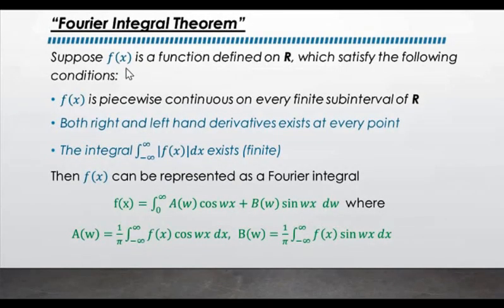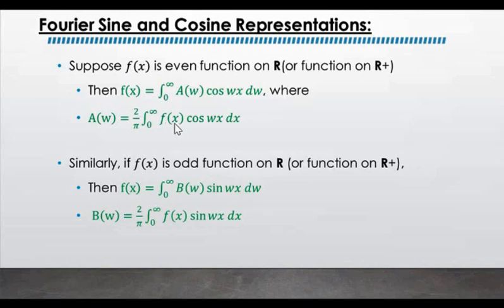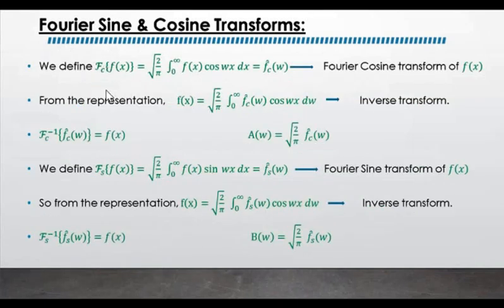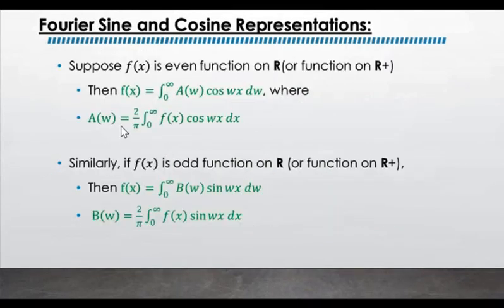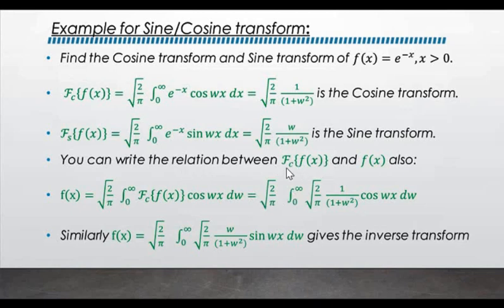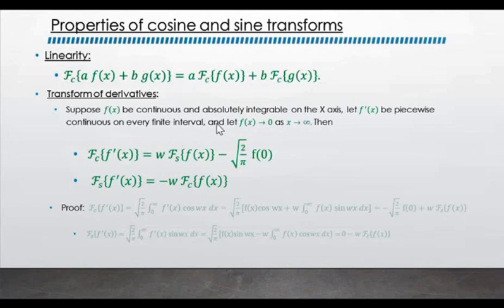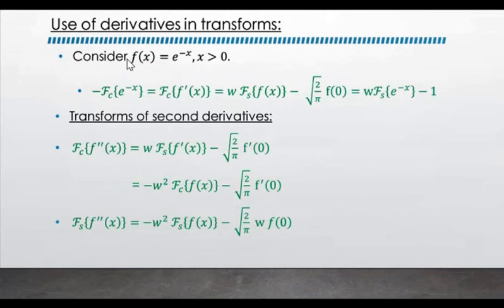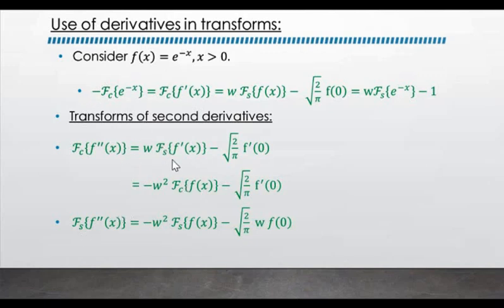Fourier Sine and Cosine Transforms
Introduction to Sine and Cosine Transforms. This uses the Fourier integral representation concepts for its derivation.